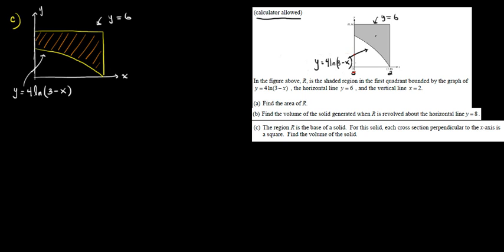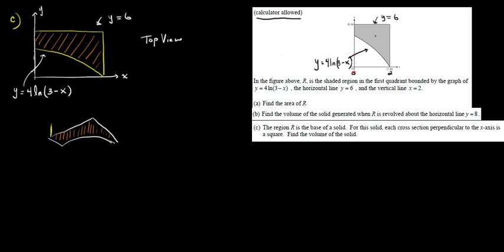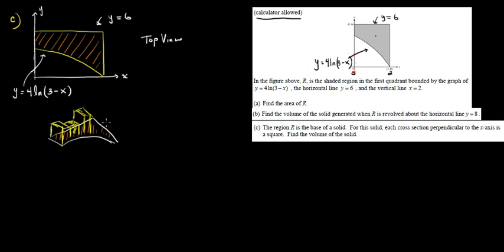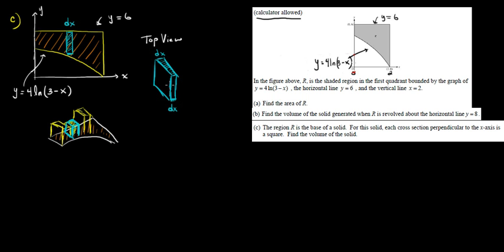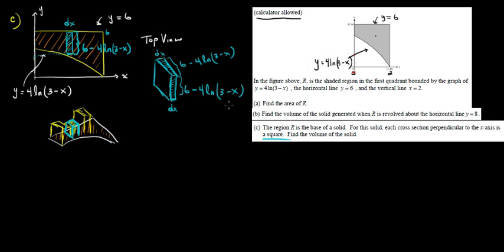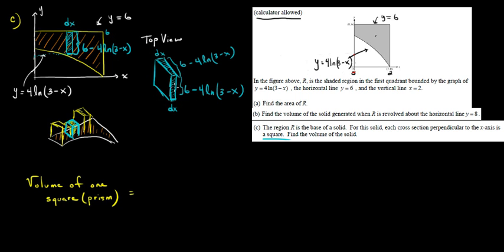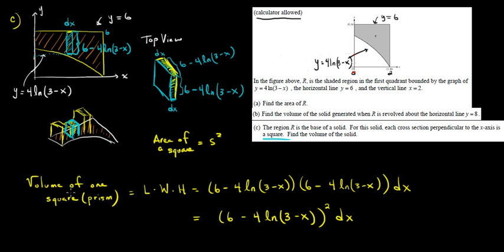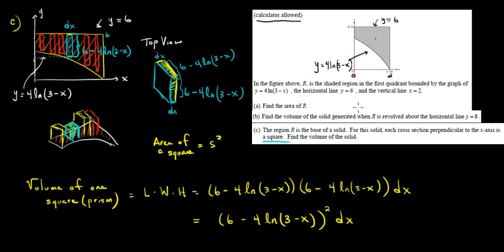Volume pt 6 C AP REVIEW